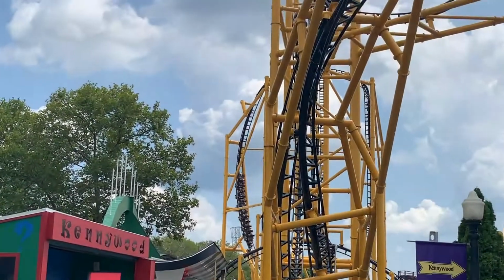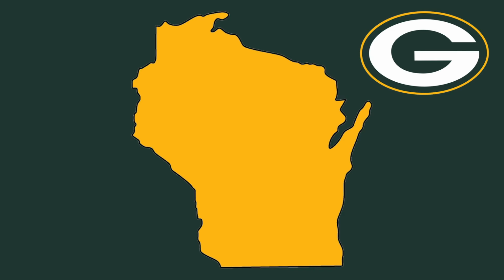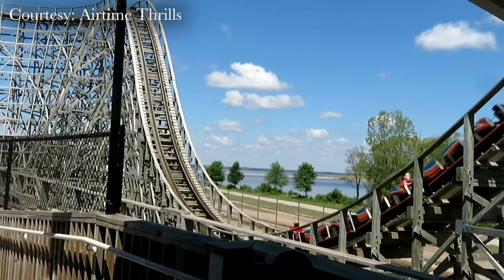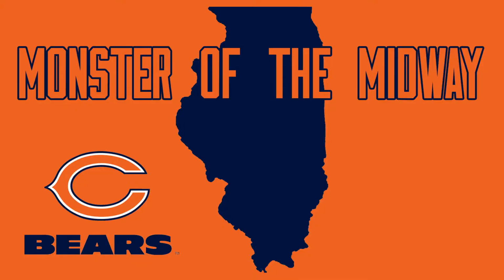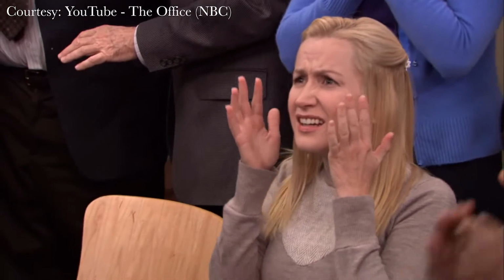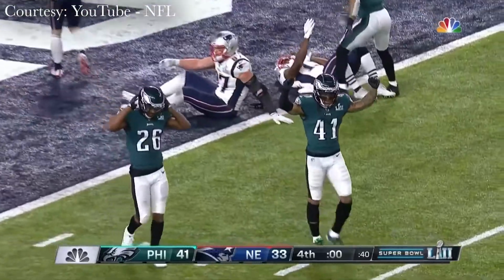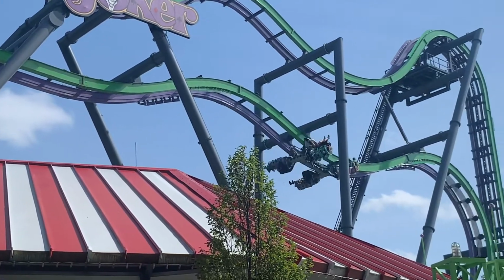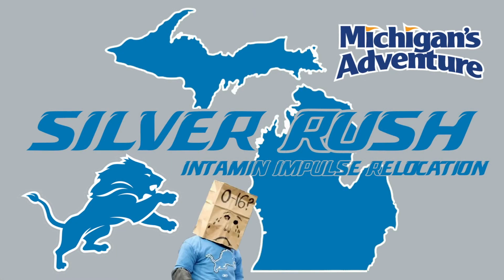NFL Coaster Concepts - Episode 2: The NFC North - Packers, Bears, Vikings, Lions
In the second installment of NFL Coaster Concepts, I break down the teams of the NFC North: The Green Bay Packers, Chicago Bears, Minnesota Vikings, and Detroit Lions. These concepts are based off of Steel Curtain, a roller coaster at Kennywood themed to the Pittsburgh Steelers, hope you enjoy!

Graphics Courtesy:
Wisconsin and Minnesota: Pinterest
Illinois: Chicago Healthcare System Coalition for Preparedness and Response
Michigan: PinClipart

Video Courtesy:
Airtime Thrills
California's Great America
Cedar Point
Coaster Force
Movieclips (MGM - Silence of the Lambs - 1991)
NBC (Saturday Night Live and The Office)
NFL
Sioux Falls Experience
Six Flags Great America

Time Stamps:
Time Stamps:
00:00 Video Start
00:29 Coaster Jawn Intro
00:49 NFL Coaster Concepts Criteria
01:07 Green Bay Packers
02:14 Chicago Bears
03:34 Minnesota Vikings
05:21 Detroit Lions
06:23 Close